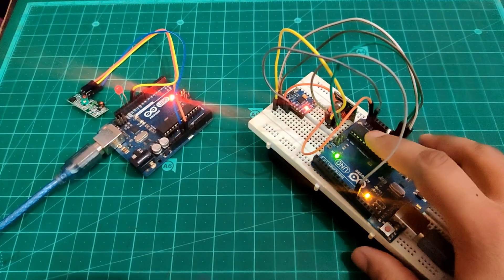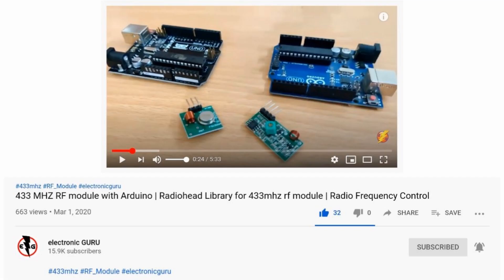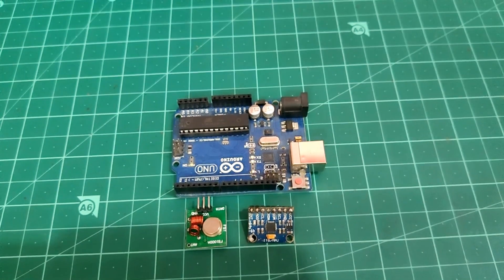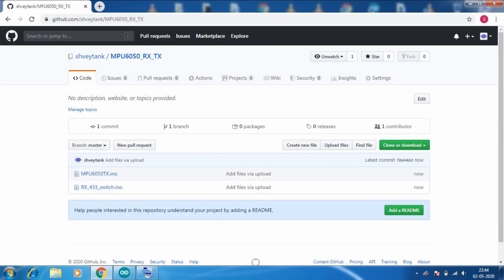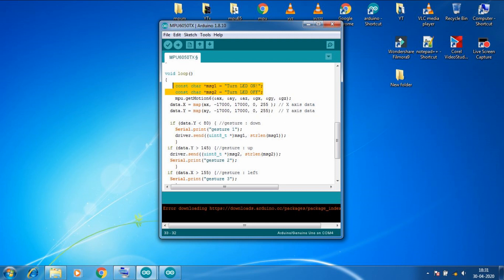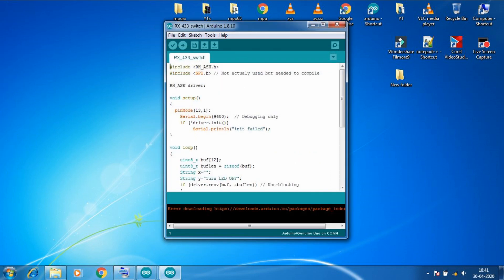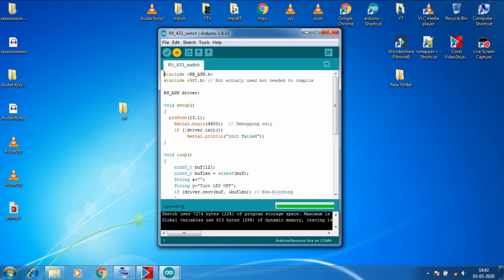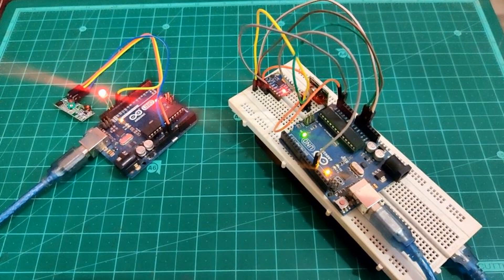MPU6050 Motion Gesture with 433MHZ RF module | control Arduino with mpu motion gesture wirelessly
Hi Guys in this video i have shown you how to add guesture or motion control to any of your Arduino projects and add 433 rf RX TX module and transmit the gesture to the receiver.